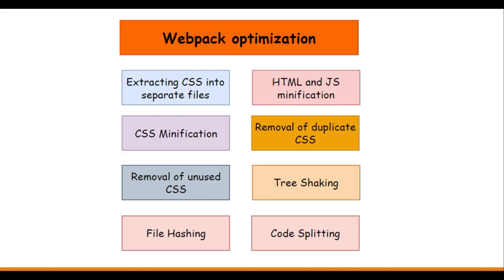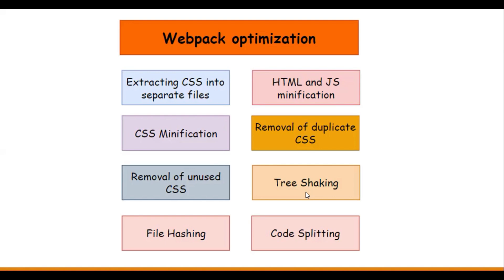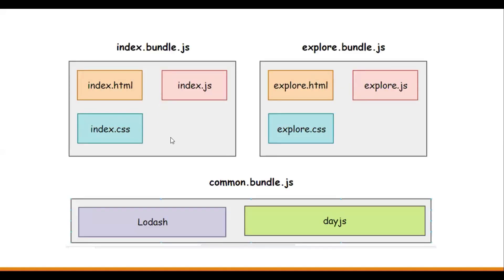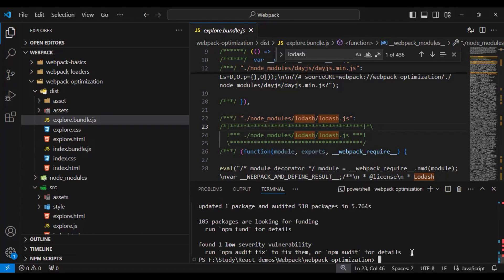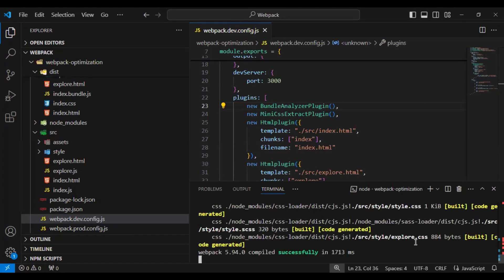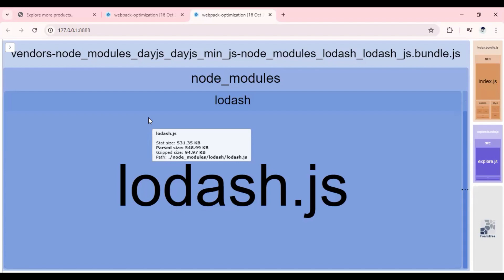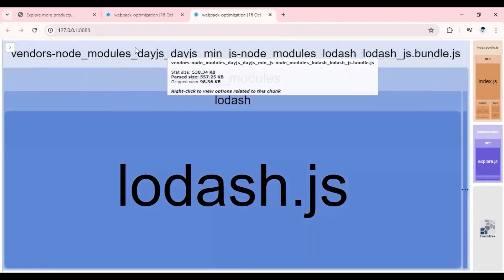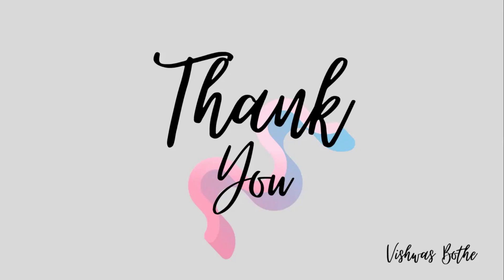Webpack Code Splitting & Analyzing Bundle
In this video, we explore the powerful features of Webpack's code splitting and how to effectively analyze your bundles using the webpack-bundle-analyzer plugin. We'll cover the fundamentals of code splitting, including dynamic imports and entry points, and demonstrate how to configure Webpack for optimal performance. You'll also learn how to visualize your bundle size and dependencies with the webpack-bundle-analyzer to identify areas for improvement. Perfect for developers looking to enhance their application's loading speed and overall efficiency!